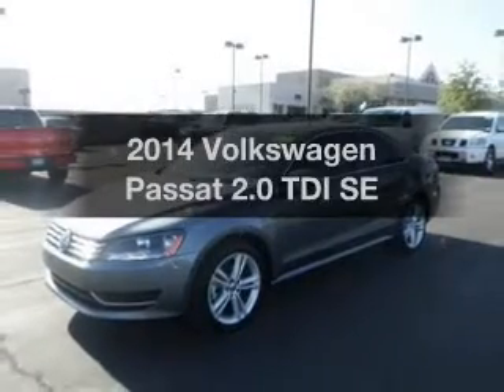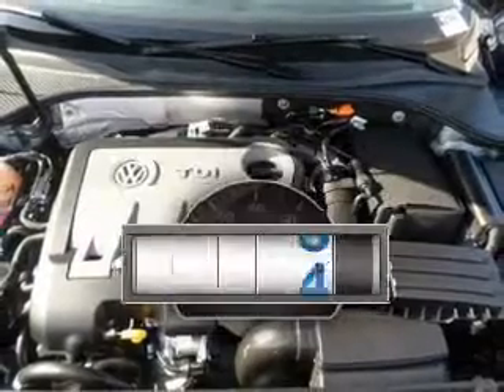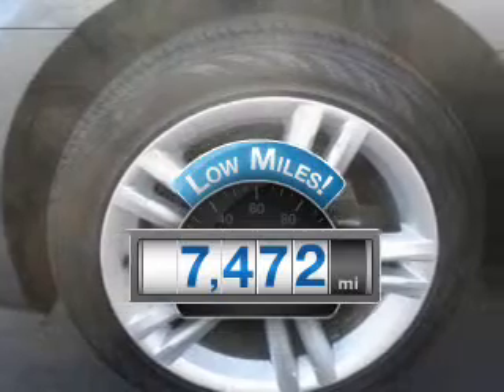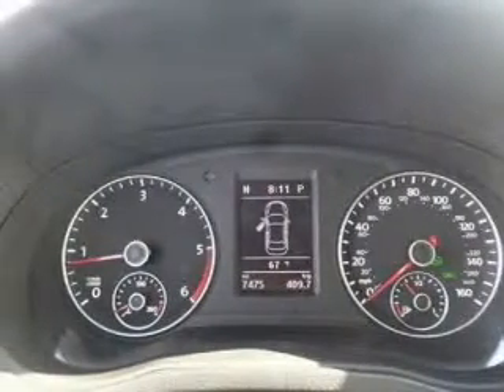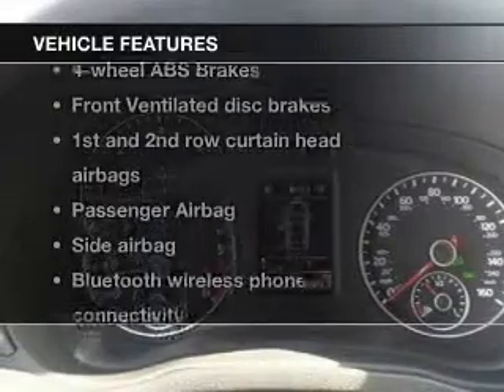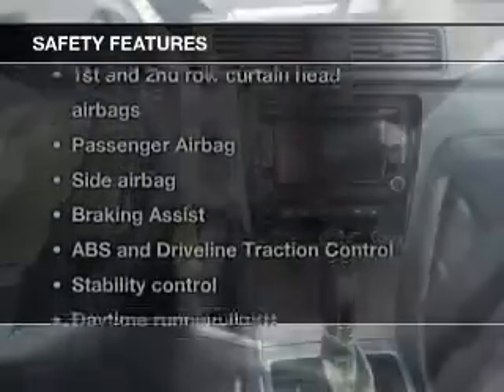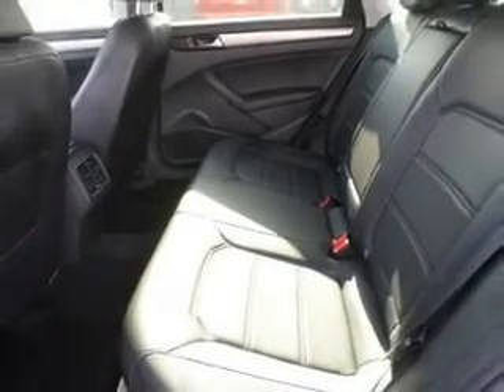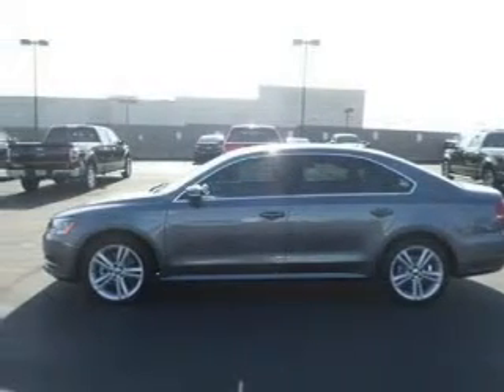2014 Volkswagen Passat - Las Vegas NV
Year: 2014
Make: Volkswagen
Model: Passat
Trim: 2.0 TDI SE
Engine: 2.0 liter inline 4 cylinder 16 valve
Transmission: 6-Speed Automatic with Auto-Shift
Color: Platinum Gray Metallic
Mileage: 7472
Address:
280 N Gibson Road